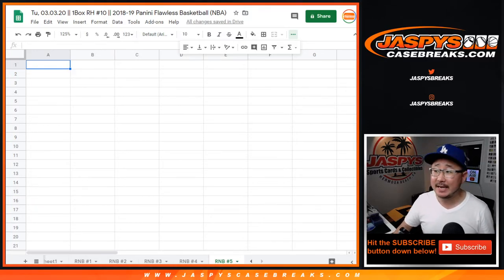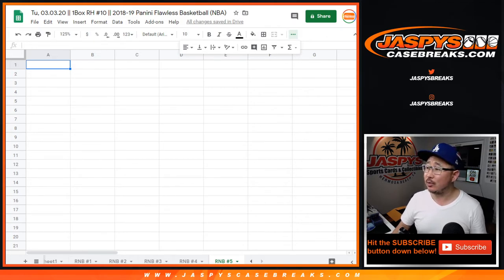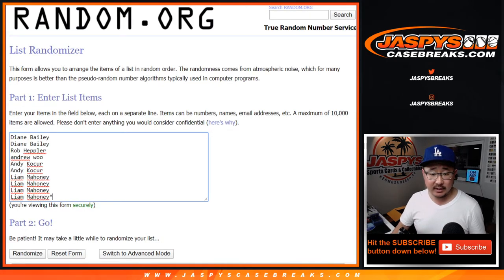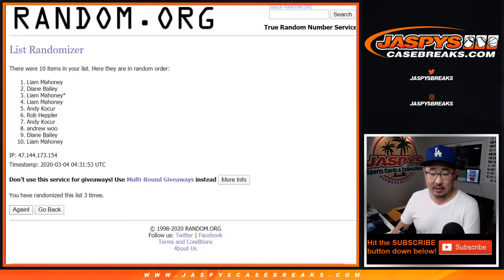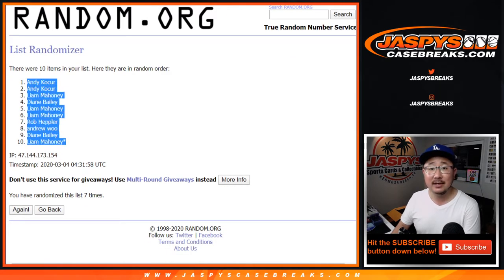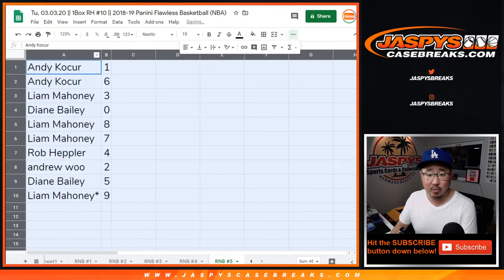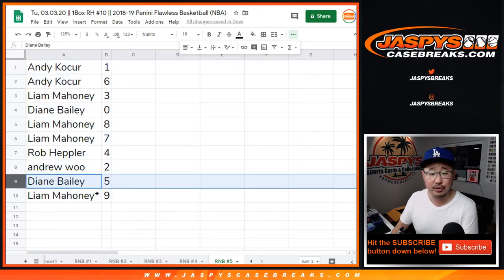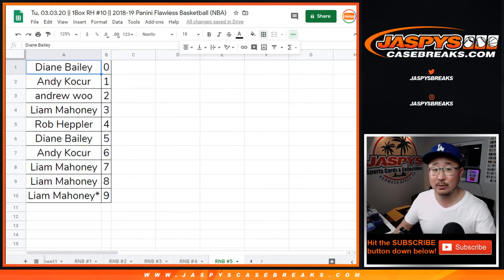RNB #5 || Tu, 03.03.20 || RH #10 || 2018-19 Panini Flawless Basketball (NBA)